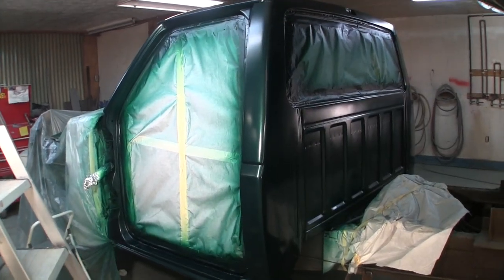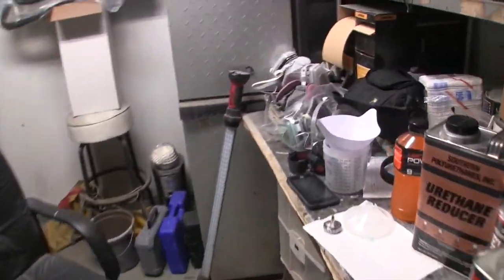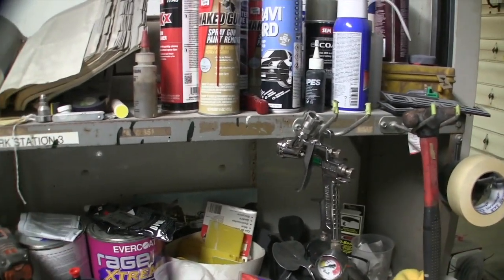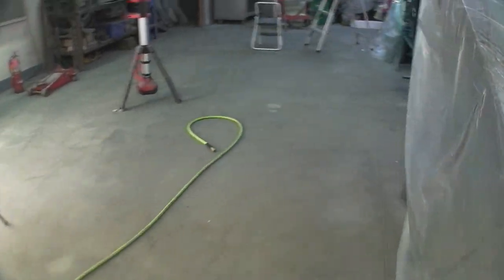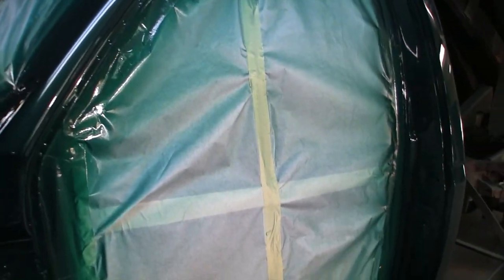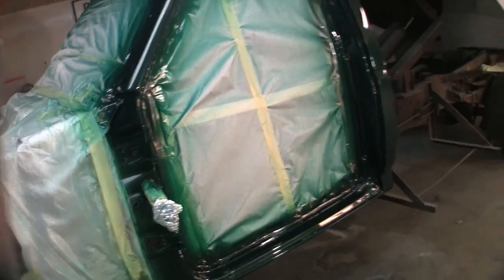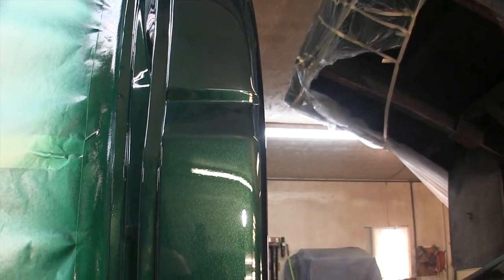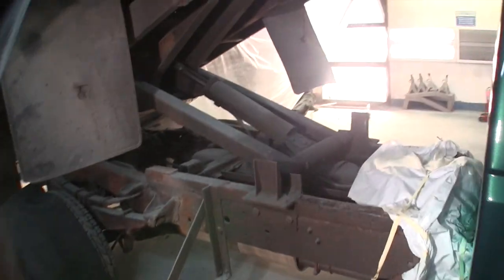F350 Stakebed part 13 - Getting clearcoat on the cab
A little of the clear coat spraying on the cab of the 1992 F350 project